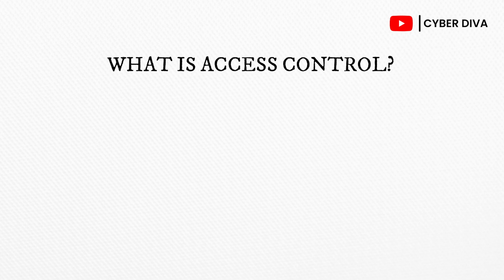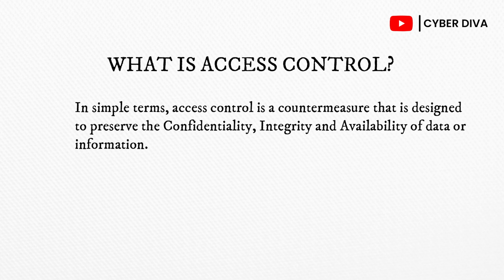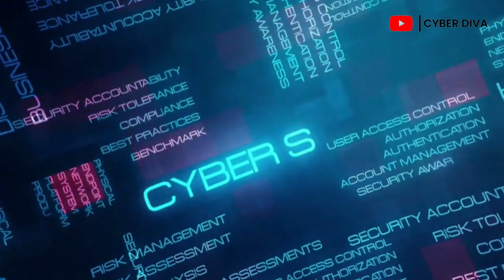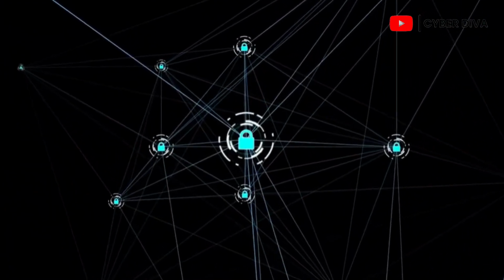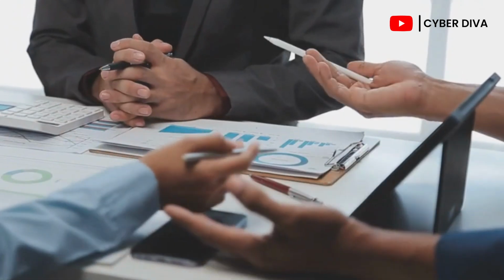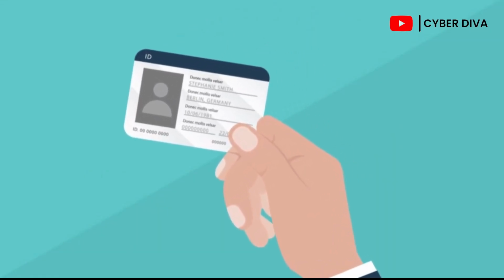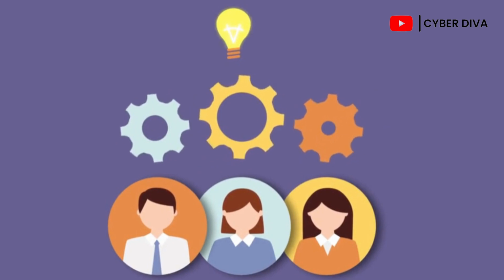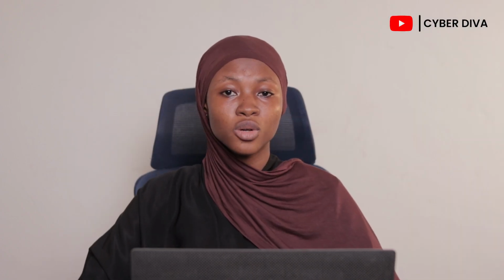Access control Explained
Access control is at the core of protecting information and ensuring only the right people get access to the right resources. In this video, we'll break down the concept of access control, dive into the different types—like Role-Based, Discretionary, and Mandatory Access Control—and discuss why it's essential in cybersecurity. Whether you're securing sensitive data or building safer systems, understanding access control is a must! Watch to learn how these measures help keep organizations and individuals safe from unauthorized access and potential cyber threats!